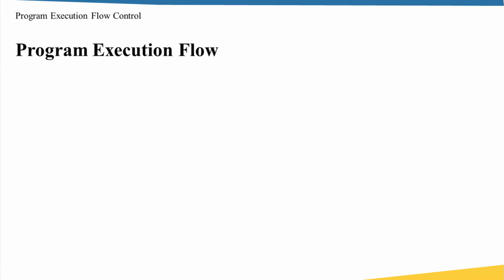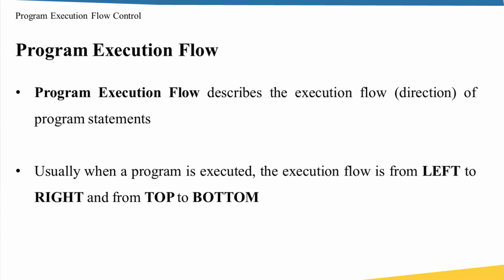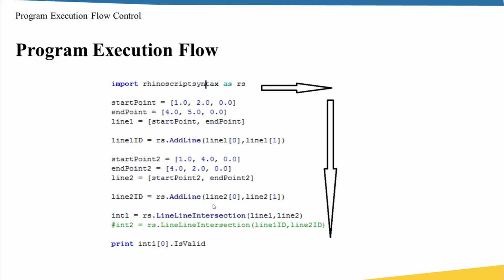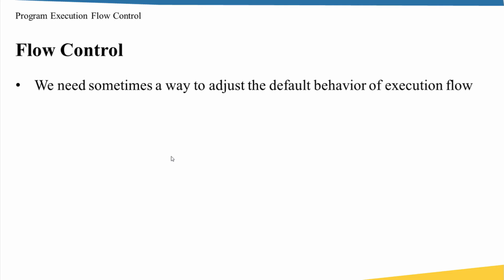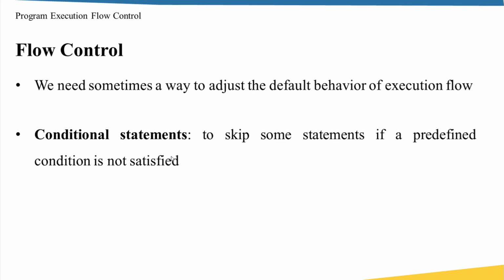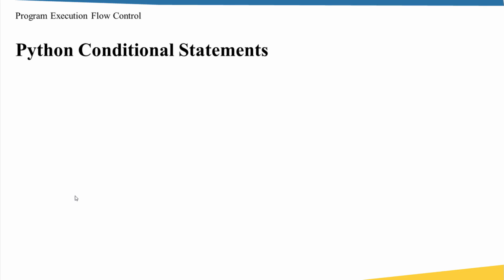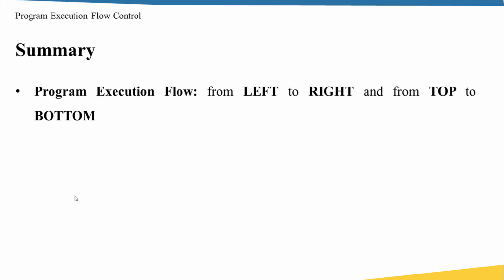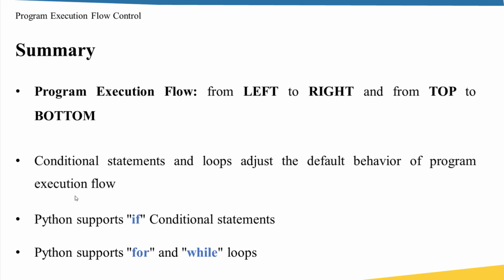Program Execution Work Flow in Python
You are welcome to this lecture “Program Execution Work Flow in Python”, the lecture outlines are:

    1 Program execution flow
    2 Flow control
    3 Python conditional statements
    4 Python loops